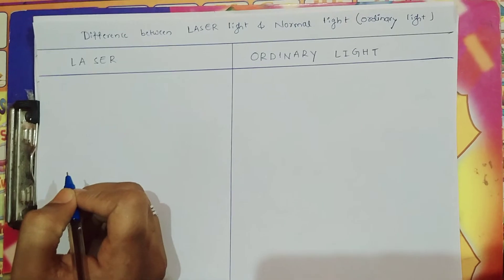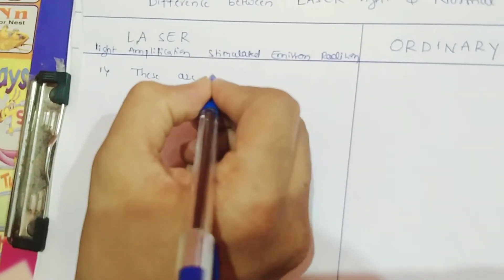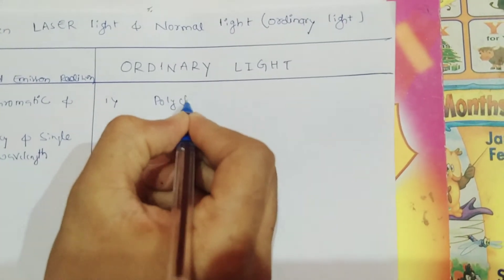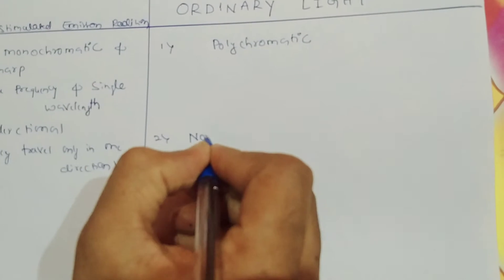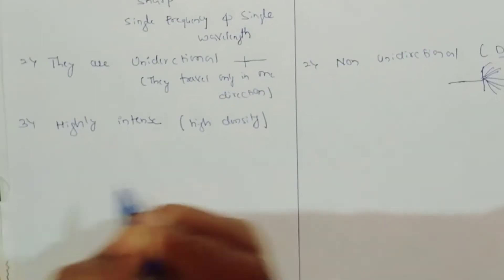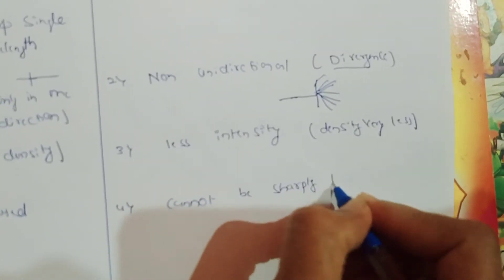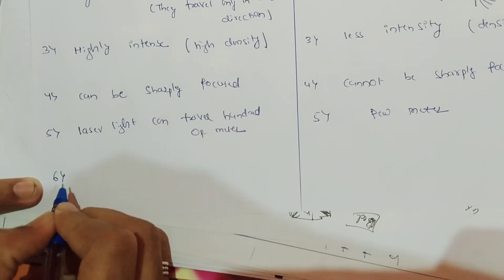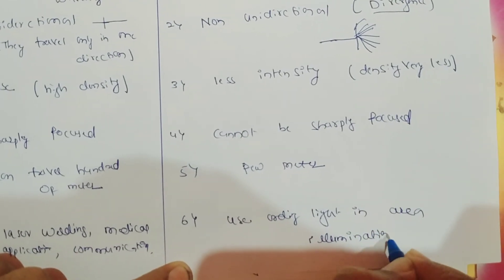Properties of LASER & Difference between laser light band Ordinary light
In this vedio I have discussed abt properties of laser and also difference between laser light and ordinary light